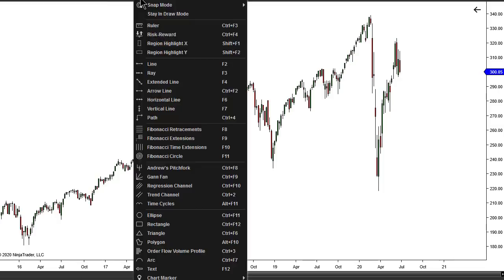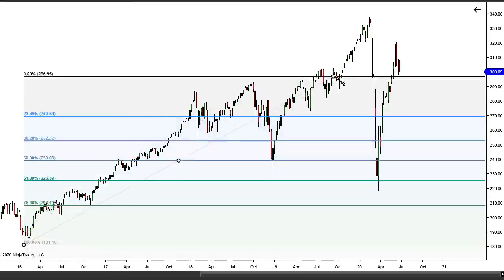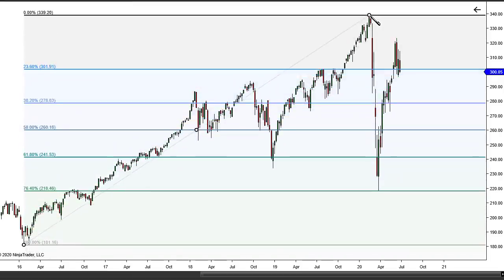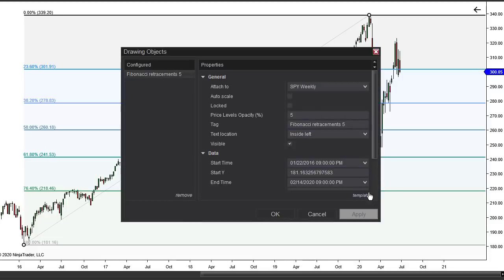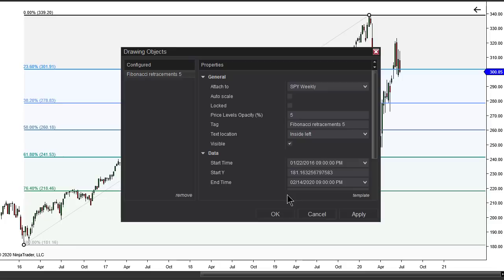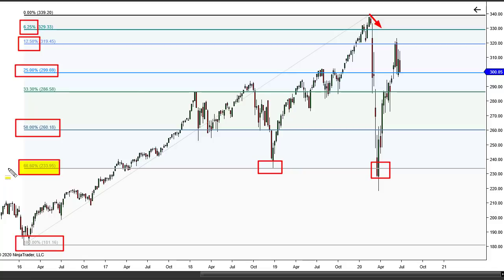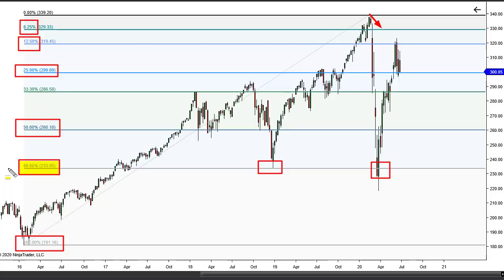Fibonacci Retracement | Day Trading | Swing Trading | Technical Analysis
Why Fibonacci Retracement levels are NOT the most logical place to take your entries, and exits for day trading or swing trading stocks, Forex or futures.

Barry Burns
Top Dog Trading
TopDogTrading.com